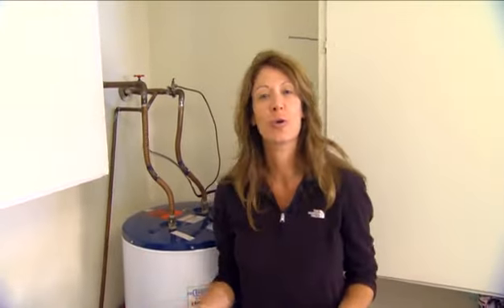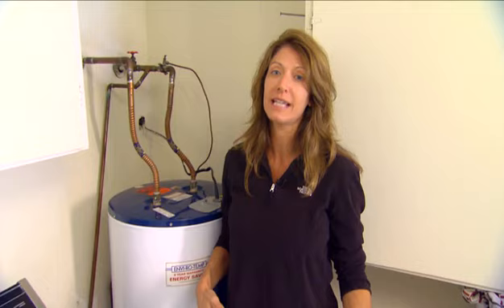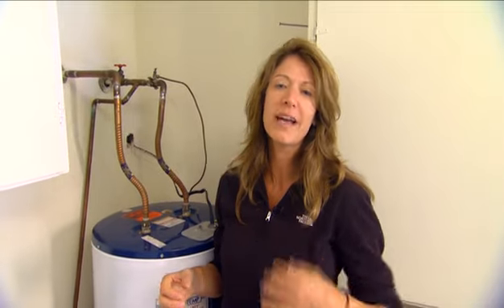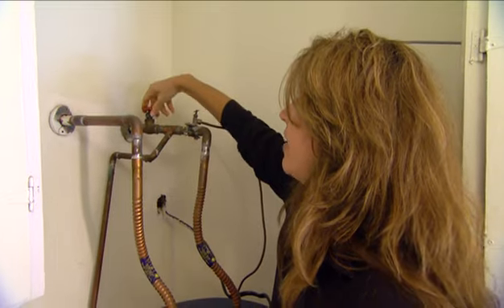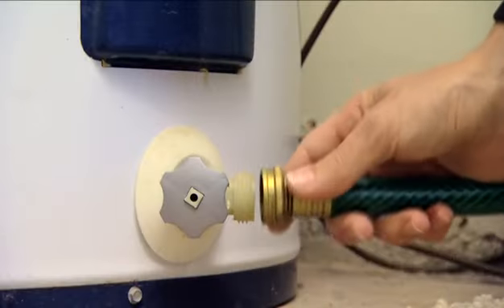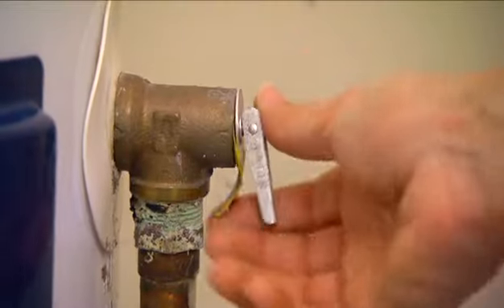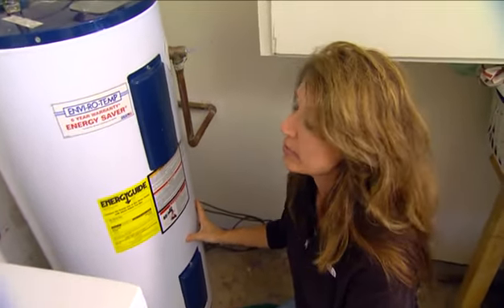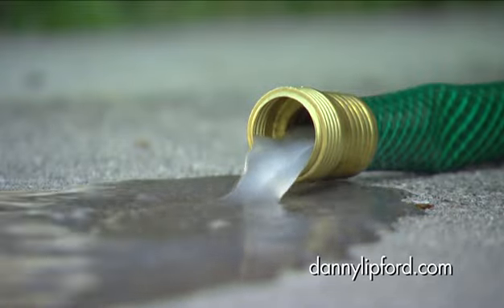How To Drain A Hot Water Heater